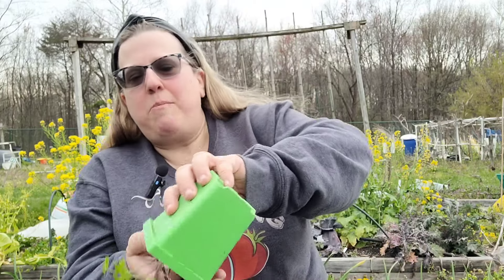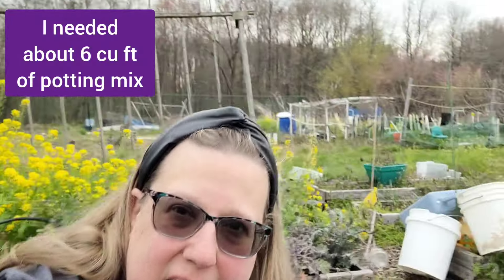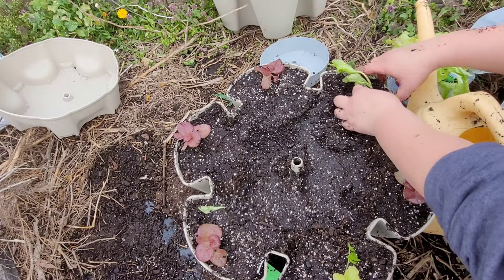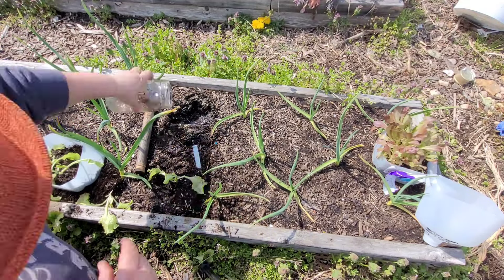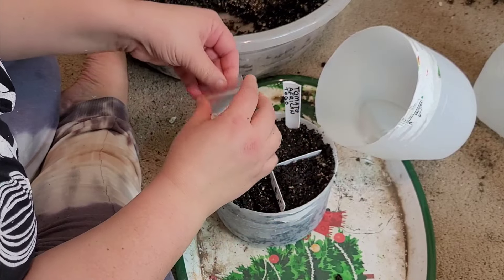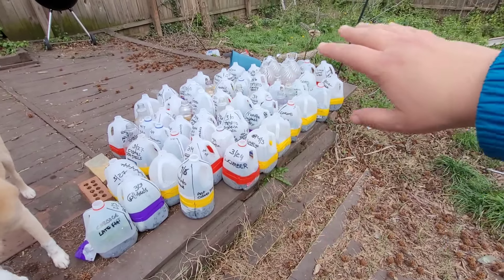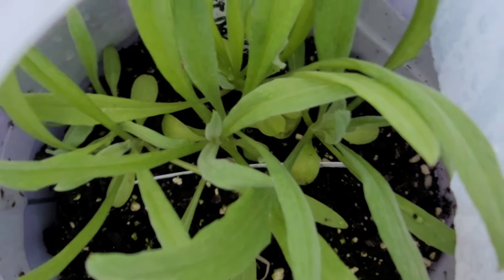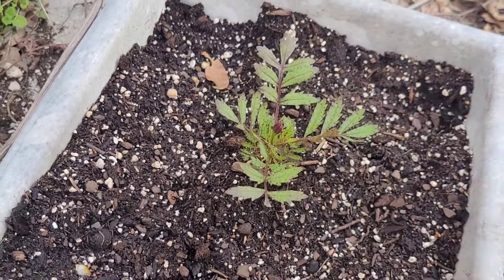Spring gardening, winter sowing update. Cool weather crop transplanting is underway